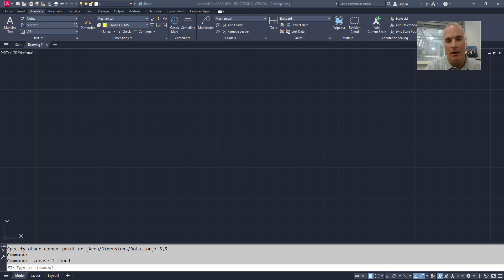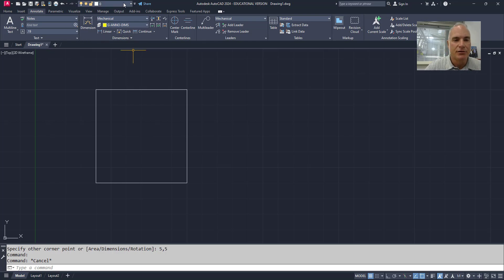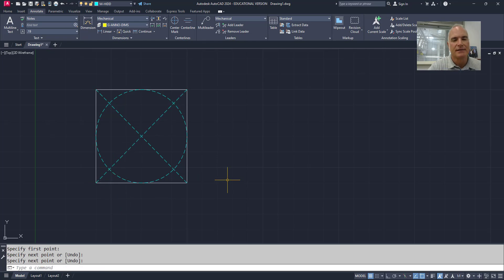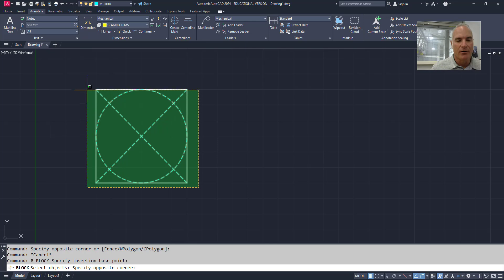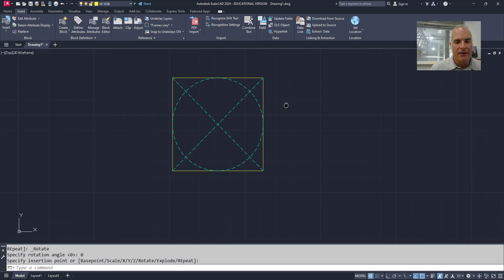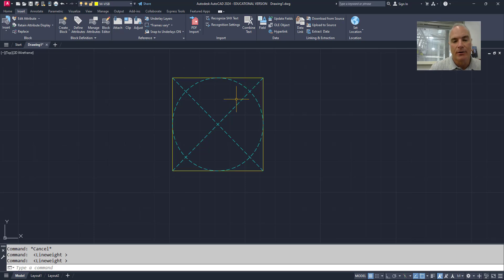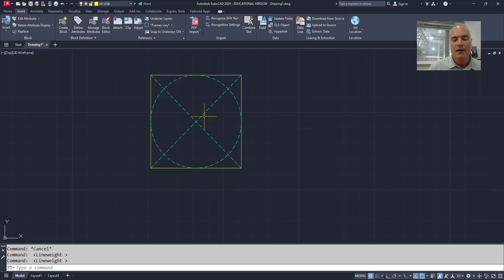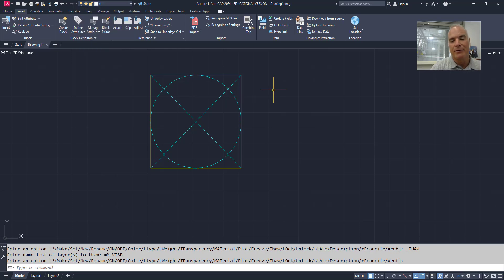AutoCAD - Objects on More Than One Layer?!?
Did you know that you can have objects on more than one layer? And why would you want to do that? In this video I answer both of these questions and (hopefully) enhance your knowledge of AutoCAD!